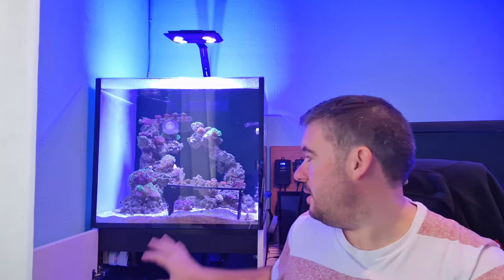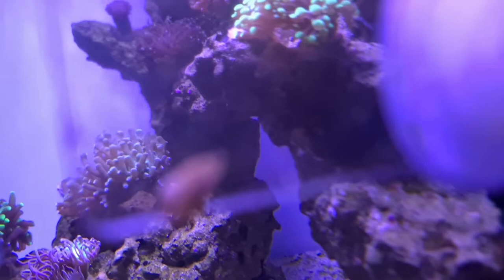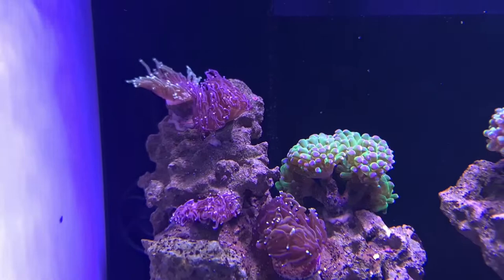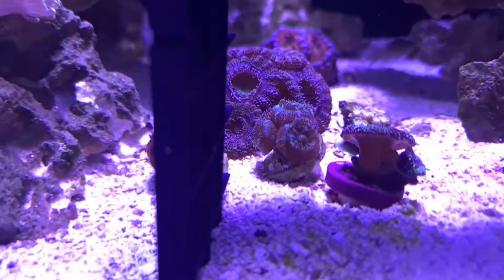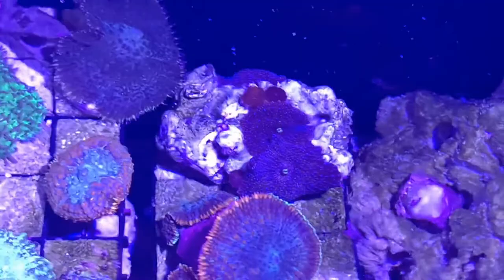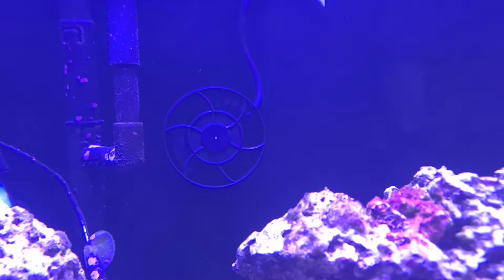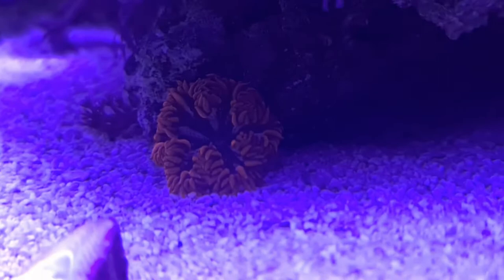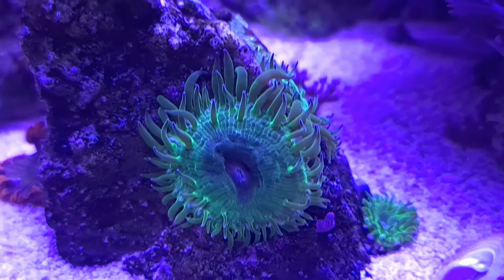Fish Room Update - Reefer XL200, 20G Budget Nano, 10G Aiptasia Farm?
A full update on all the tanks in my home office or the fish room as its becoming... 😅

Red Sea Reefer XL200

20 Gallon Budget Nano

10 Gallon Aiptasia Farm?

Lots of new Rock Flower Anemones to show in this one!